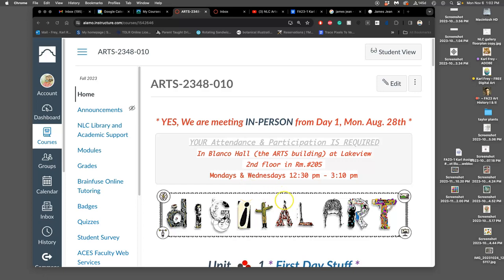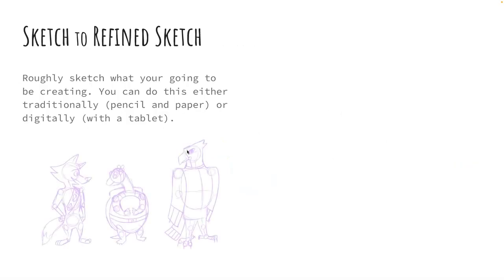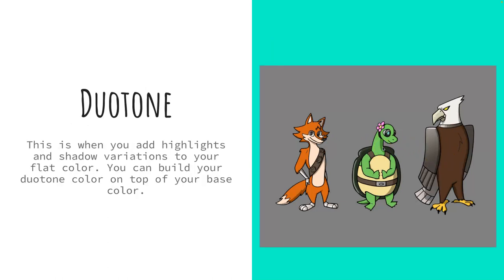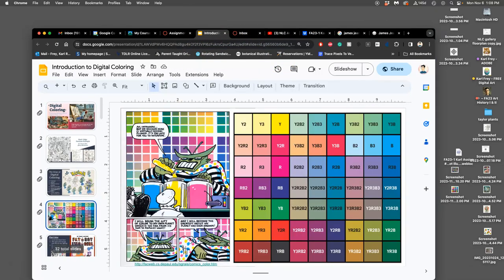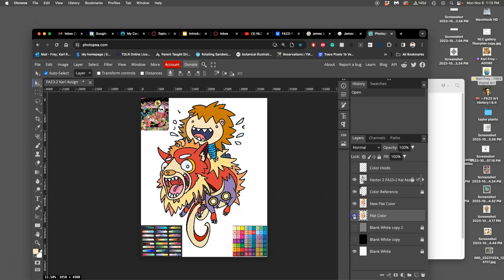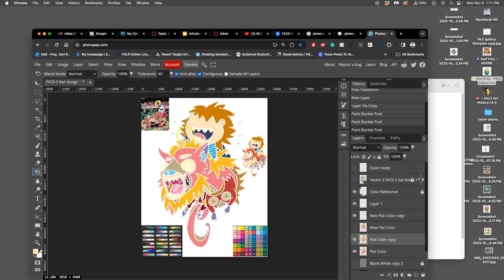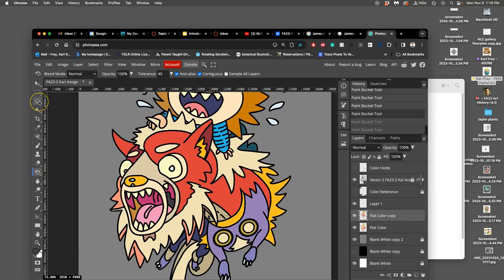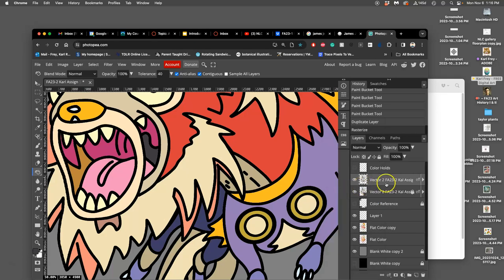10 Review of Flat Digital Coloring in Photopea Freeware